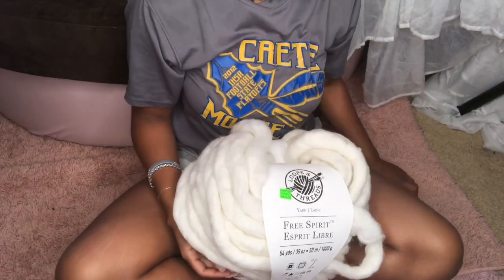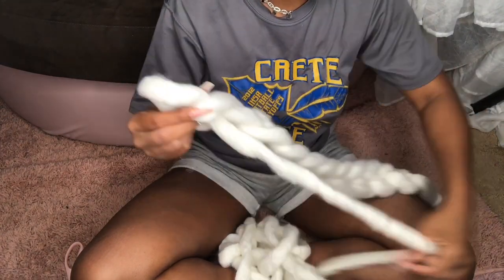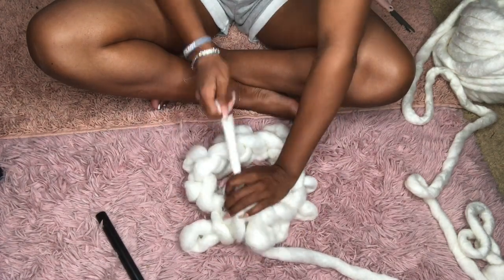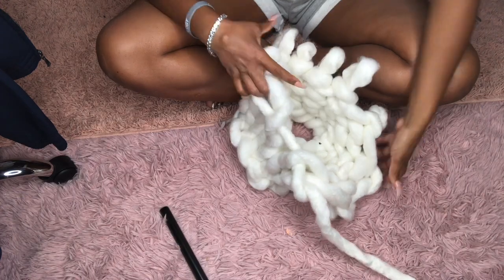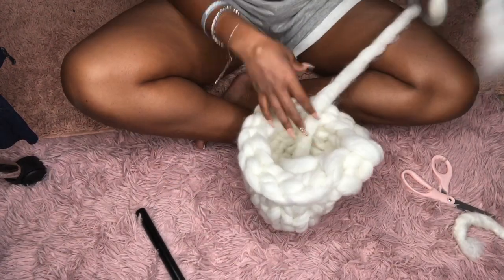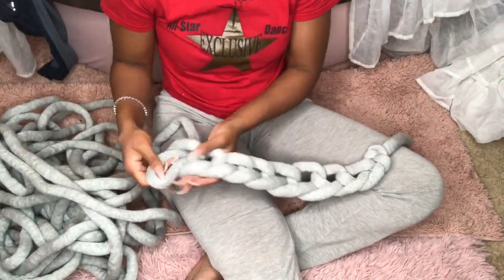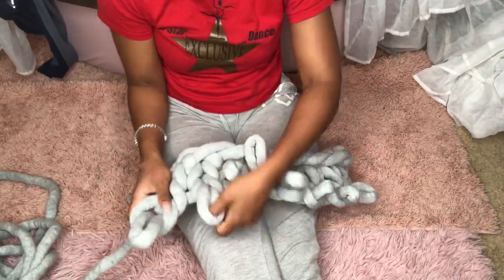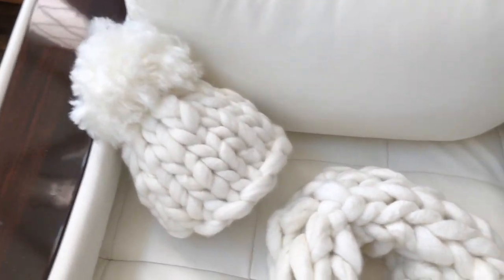HOW TO HAND KNIT A CHUNKY HAT & SCARF IN 30 MINUTES